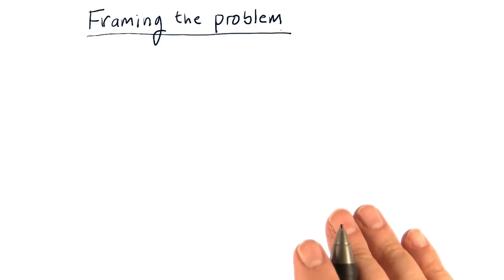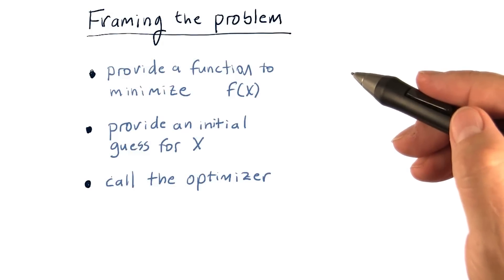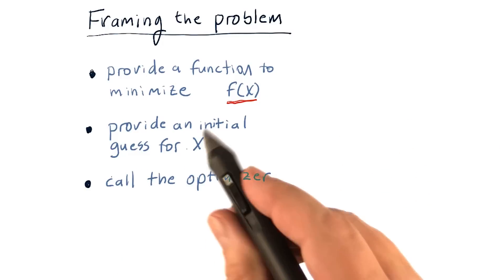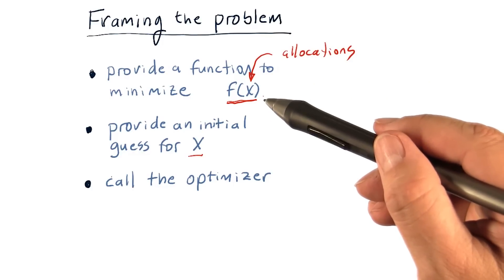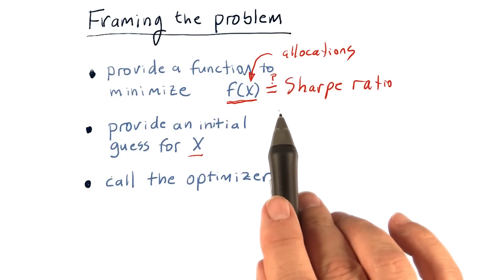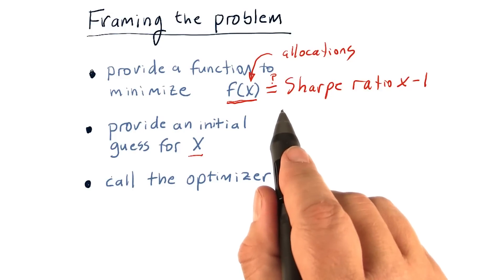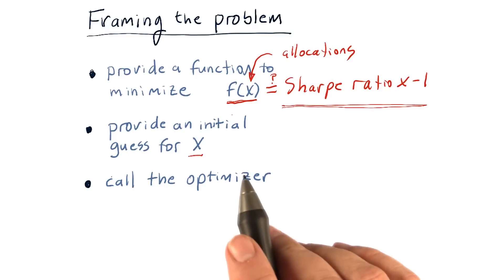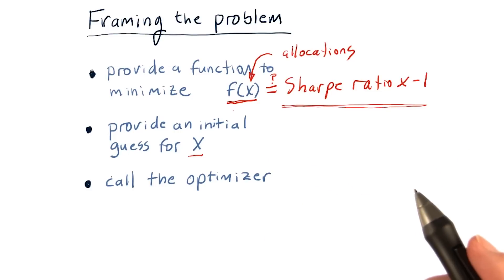Framing the problem